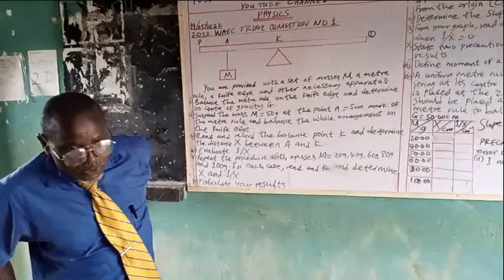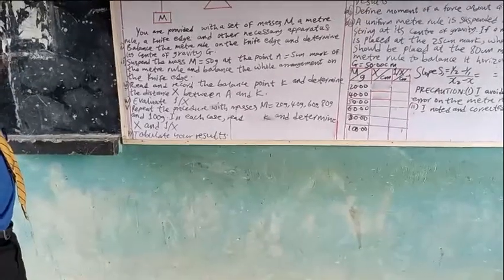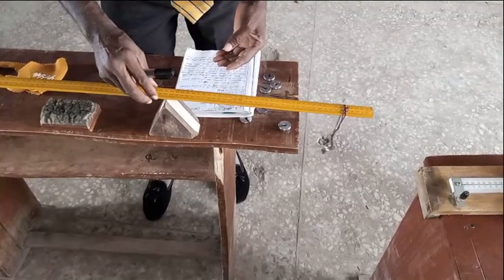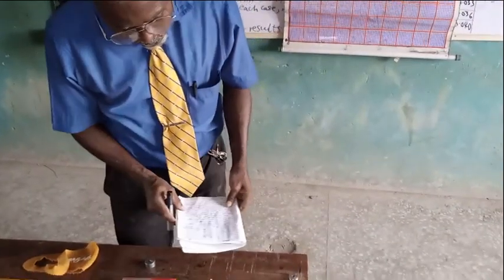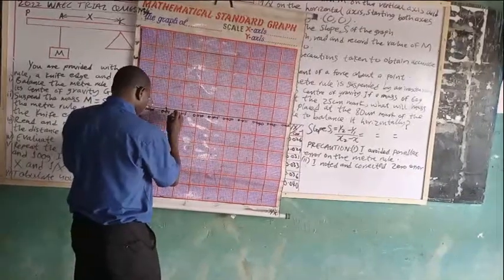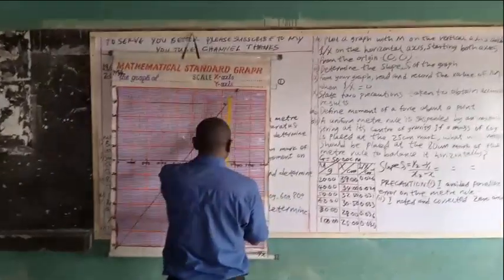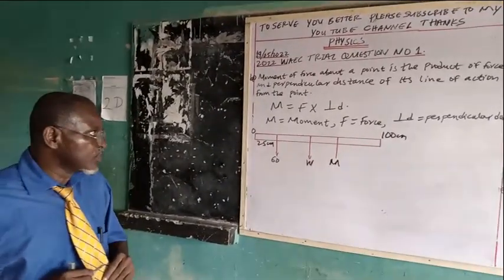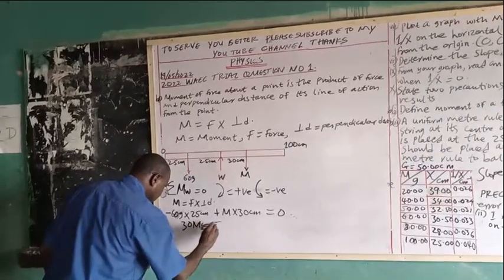2022 WAEC PHYSICS PRACTICAL TRIAL QUESTION NO1, YEAR OF EXCELLENT RESULTS LIKE AND SUBSCRIBE THANKS